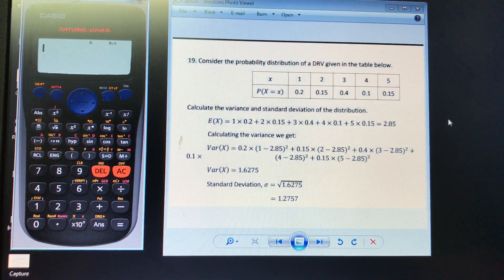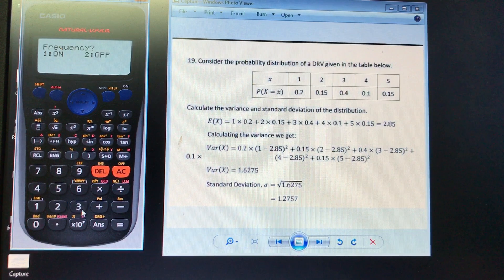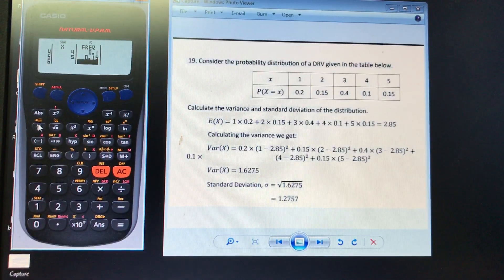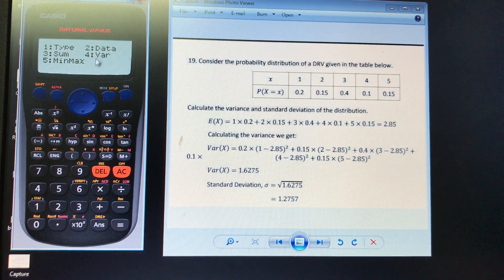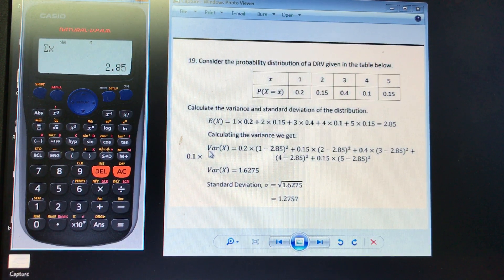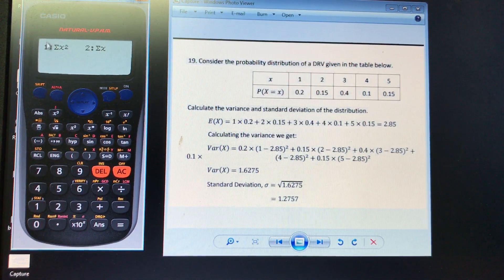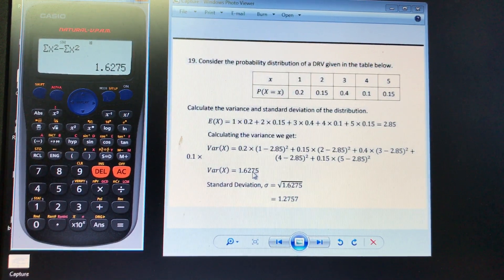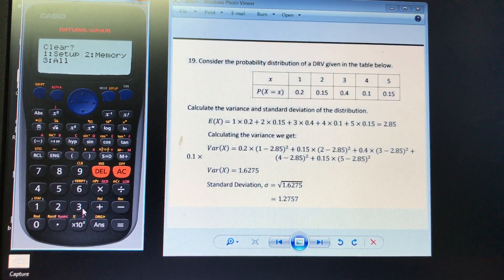Expected Value and Variance on a Casio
These steps will work on the fx82 and fx 100 models